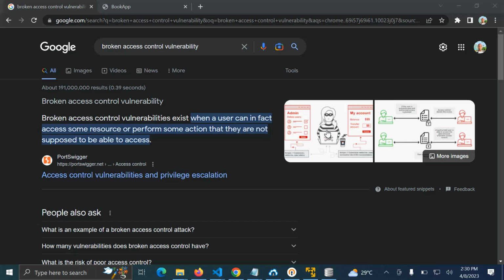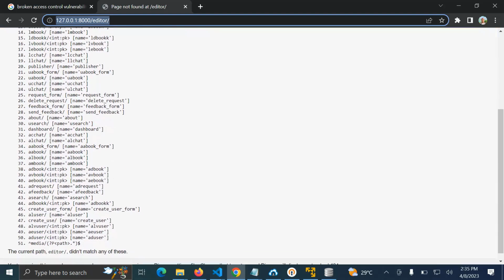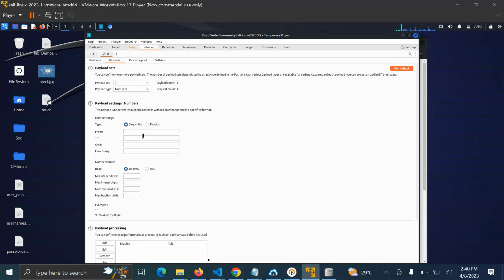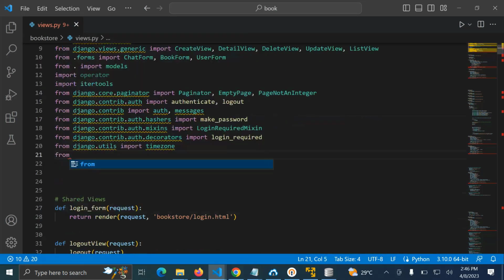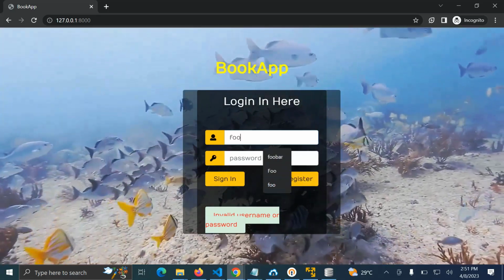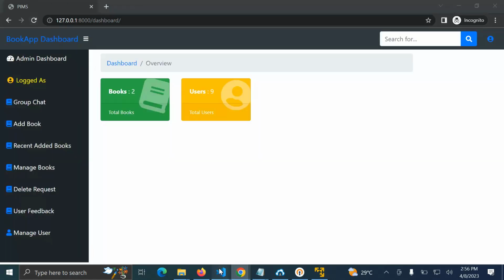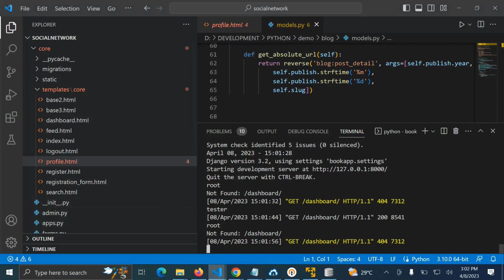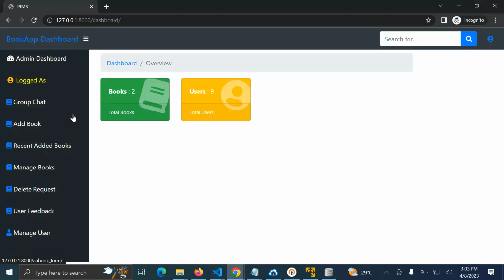How to Prevent against broken access control in Django